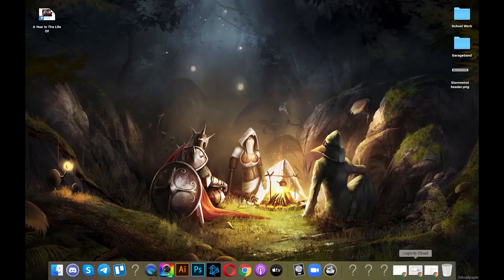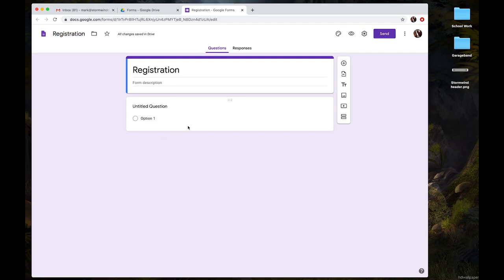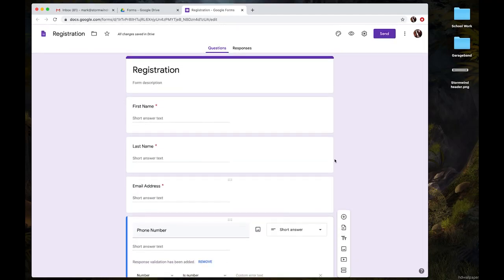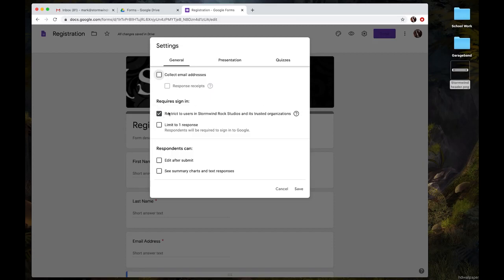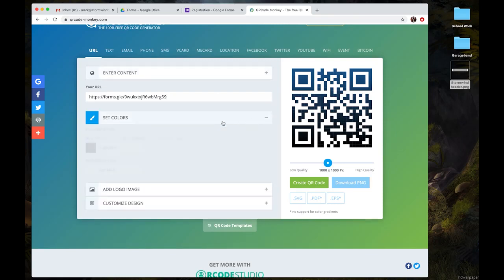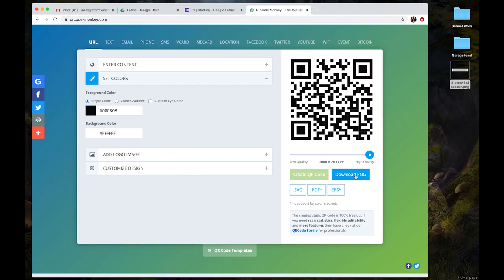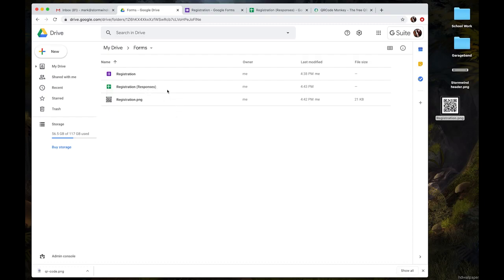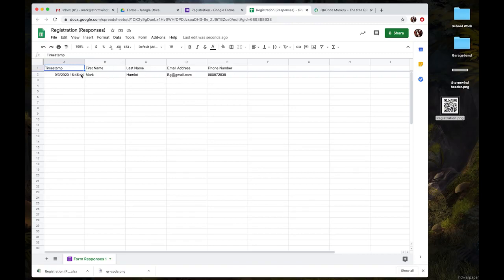QR Code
In this video I show you how to create a QR code and have it fill in a Google Form